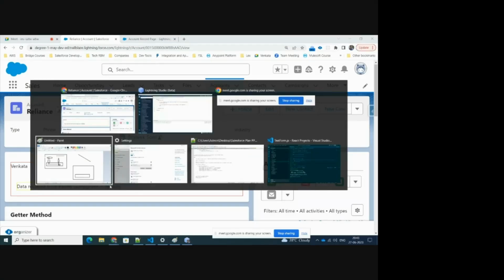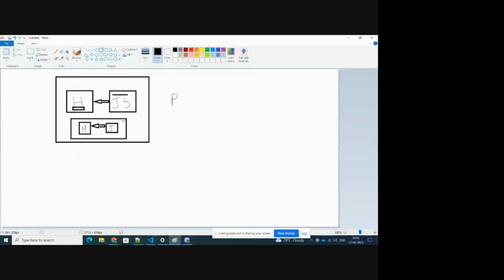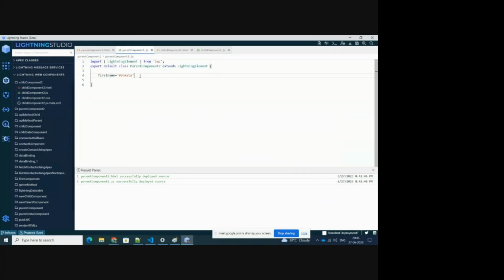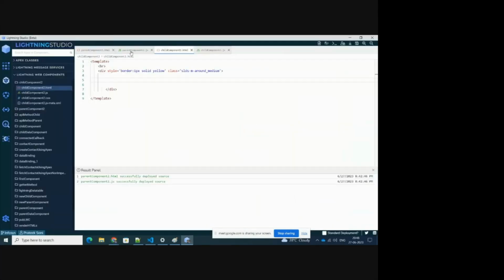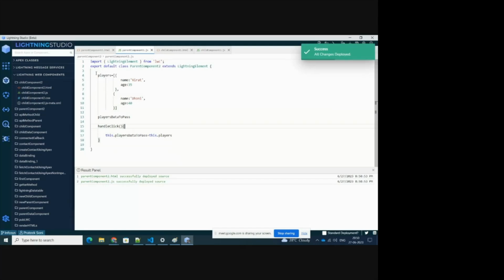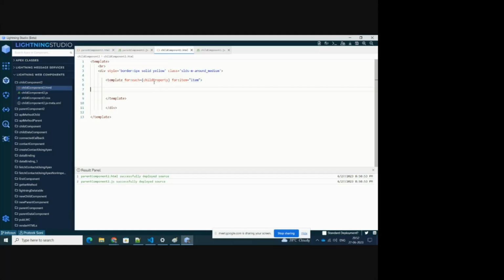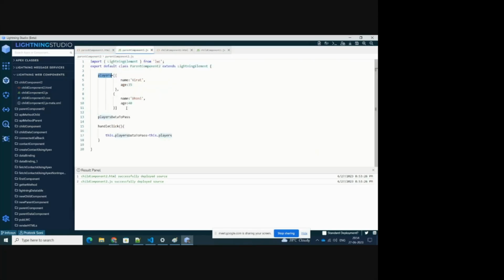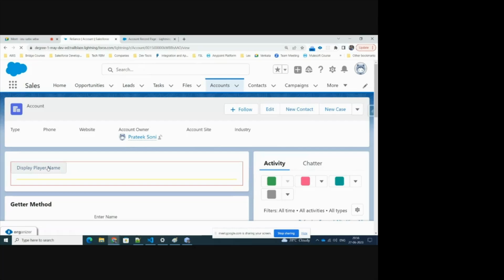Parent and Child Component in LWC | Part 3 | Peoplewoo Skills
In this final part of the series, we focus on advanced Parent–Child communication concepts in Lightning Web Components.
You’ll learn patterns used in real Salesforce projects, including public methods, calling functions across components, and building fully connected UI modules.

📌 Topics Covered:

Advanced component communication patterns

Calling Child methods from Parent using @api functions

Reusability and modular component design

Data flow best practices (top-down & event-up)

Real-time coding demonstration

Complete mini-project combining Parent + Child + Event Handling

🚀 A must-watch for developers preparing for LWC interviews or working on real Salesforce project architectures.